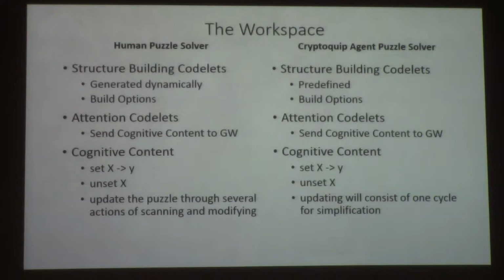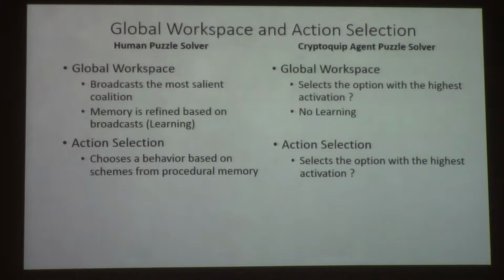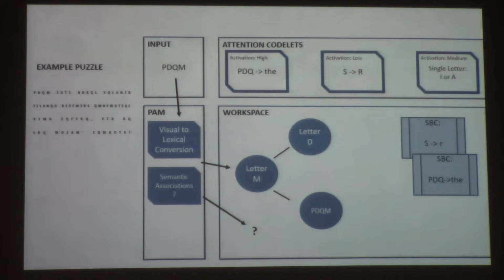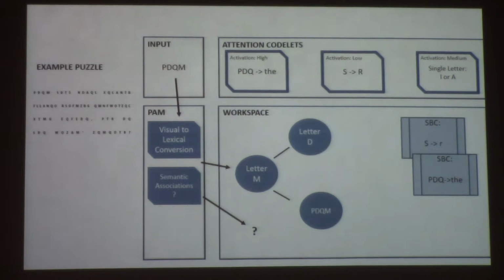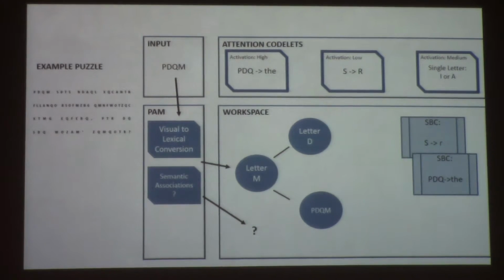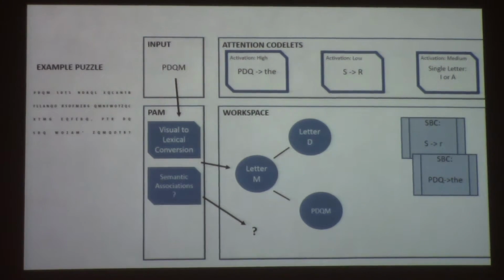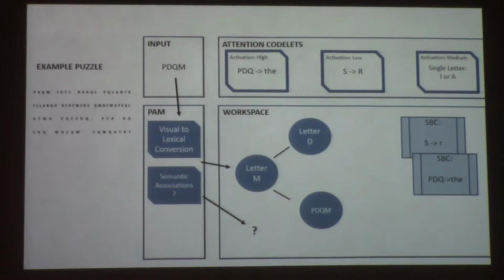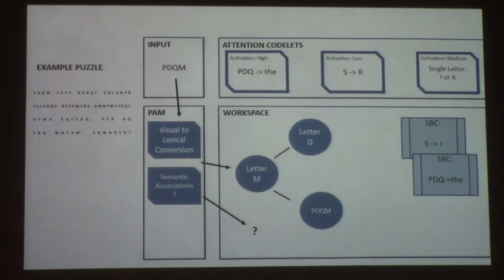CCRG March 18, 2017 -- Human Problem Solving (2)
Cogntive Computing Research Group
March 18, 2017 -- University of Memphis
Chandler Sears reviews his work on a LIDA model for human problem solving of cryptogram puzzles (2 of 2).